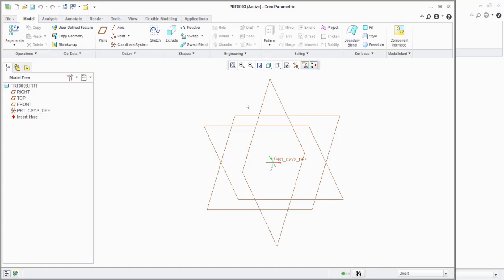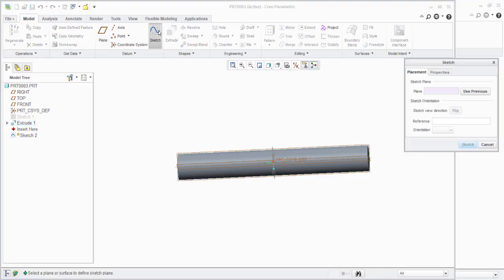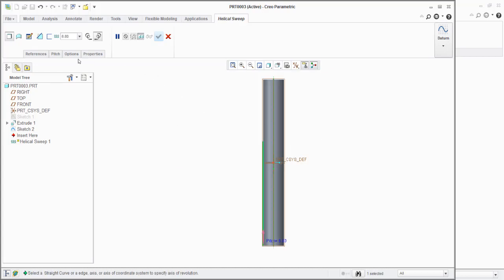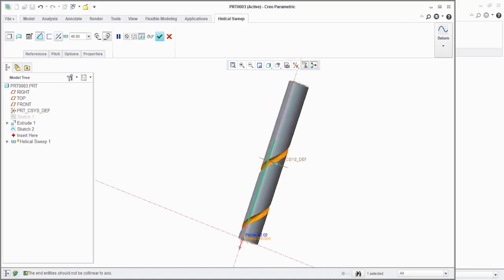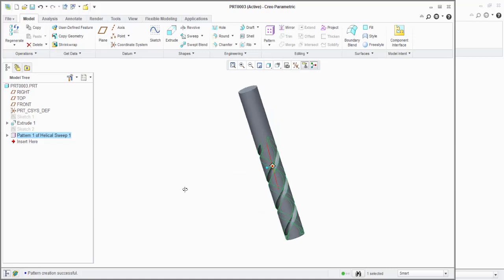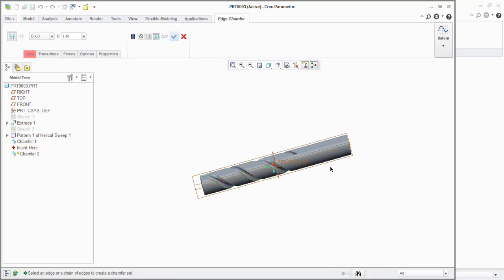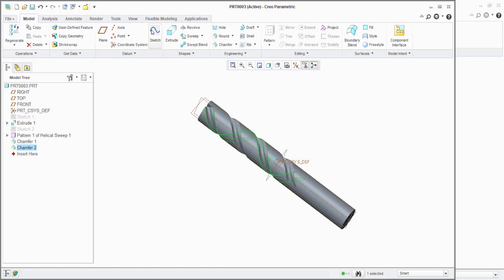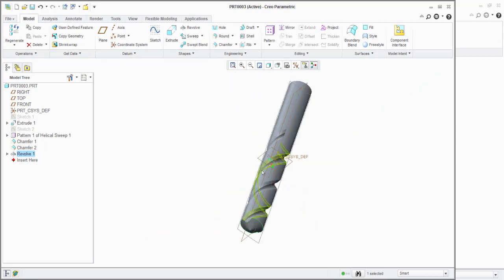Drill Bit..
How to create drill bit